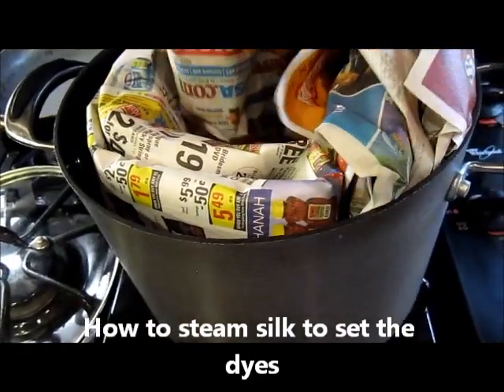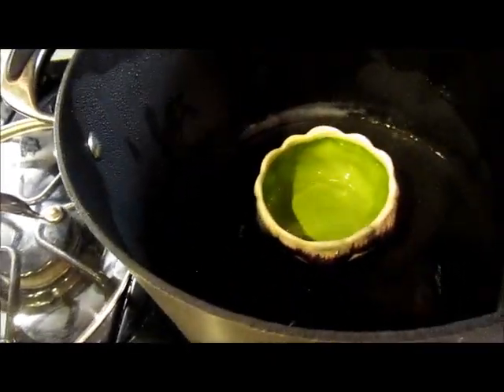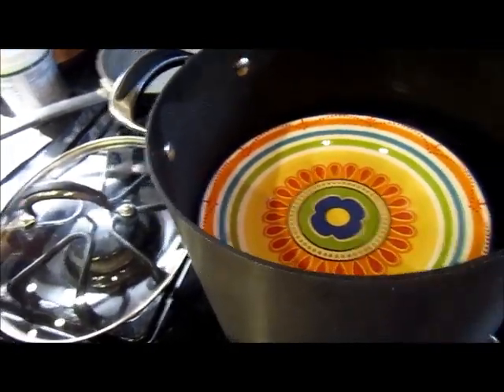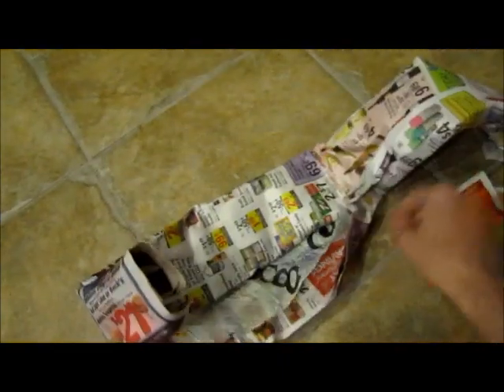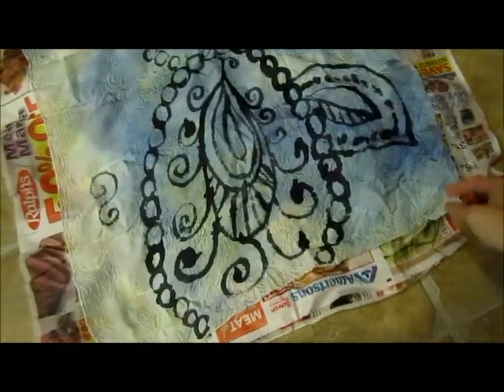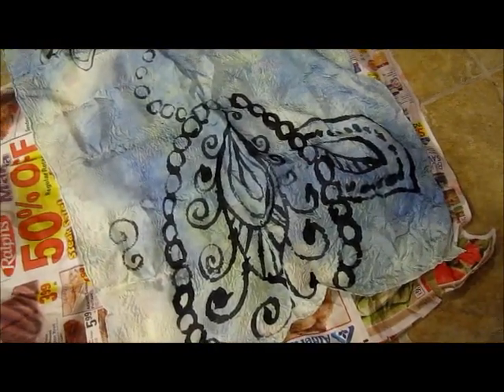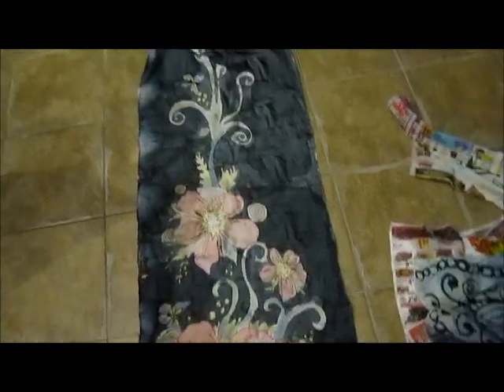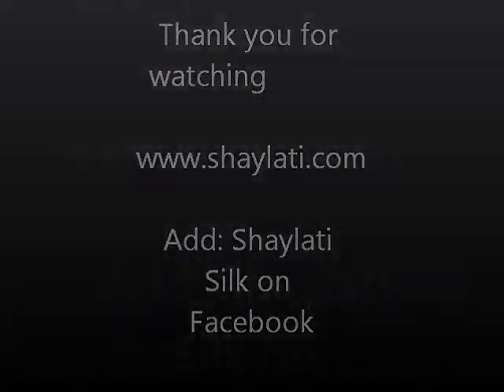How to steam silk? The easy method I use. DIY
How I steam my silk. hand dyed fine silk scarves